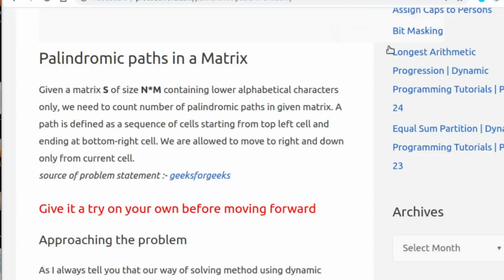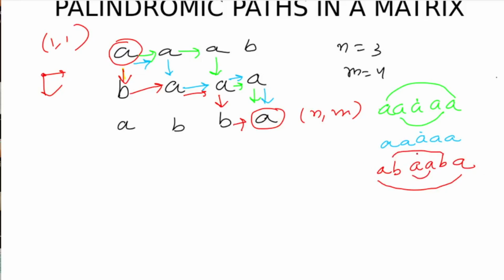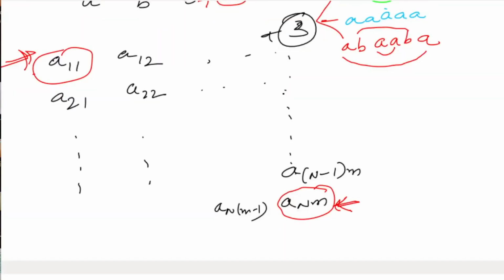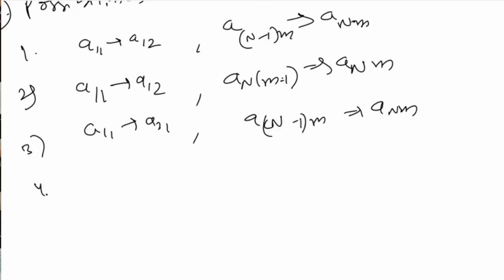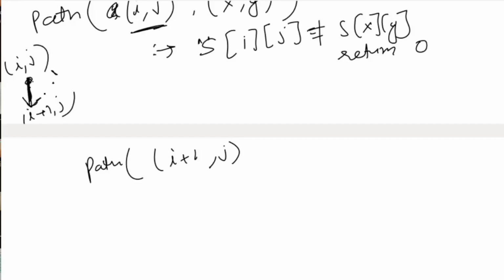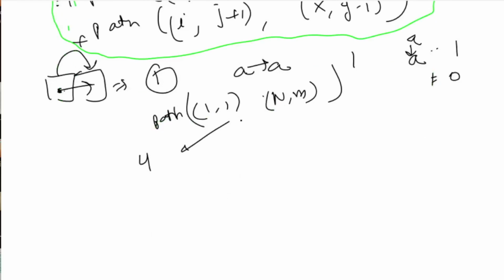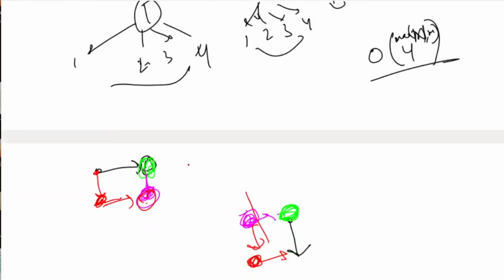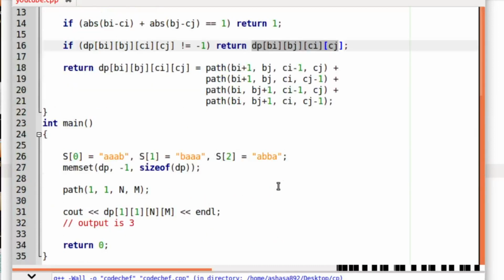Number of Palindromic Paths In a Matrix | Dynamic Programming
I have discussed the Solution of  Number of Palindromic Paths in a Matrix problem using Dynamic Programming.